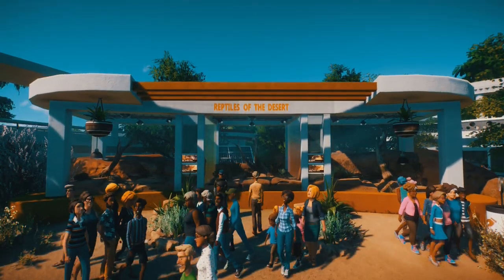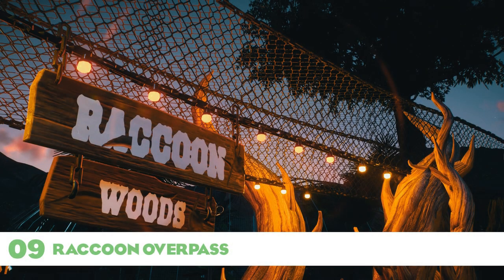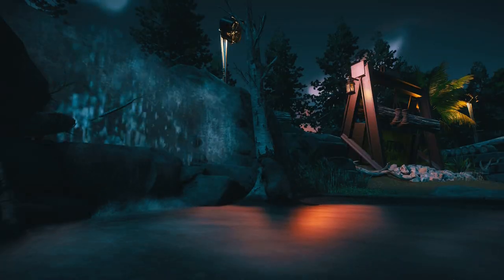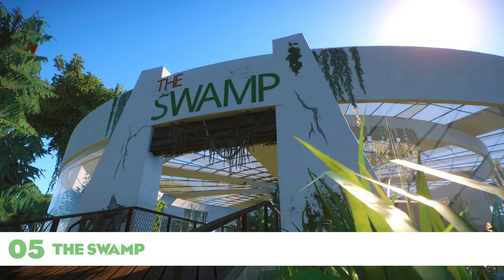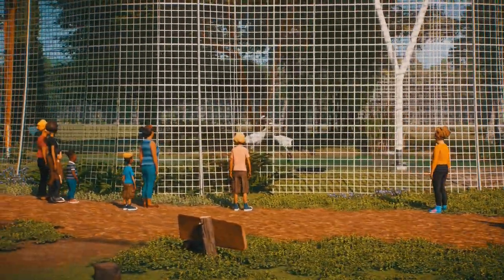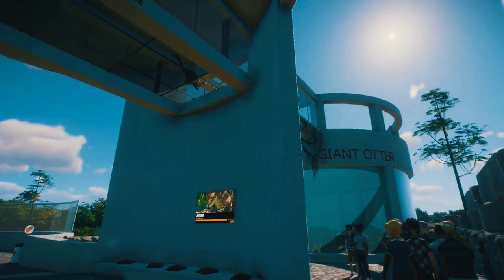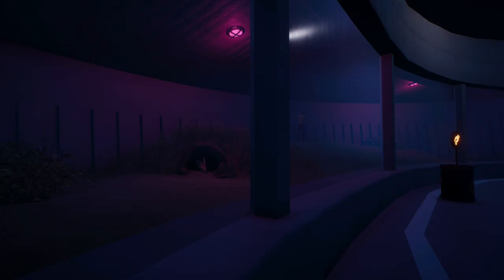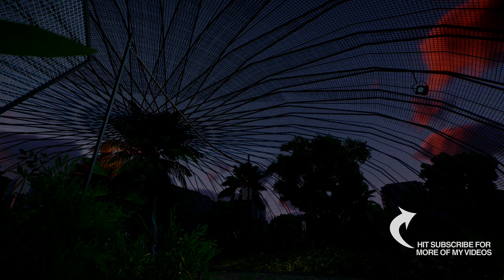10 BEST BUILDS of 2022 | Planet Zoo Best Habitats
The 10 best Planet Zoo habitat builds of 2022. Inspiration for your own Planet Zoo builds in 2023! It includes habitats for Cranes, Alligators, Bats, Otters, Jaguar, Giant Anteater, Capybara, Platypus, Raccoons & more!

Most of these builds are available either individually or as part of their respective zoos